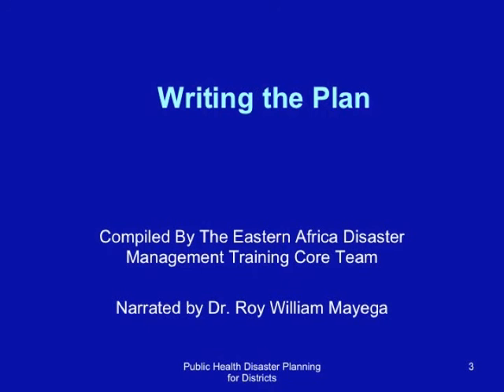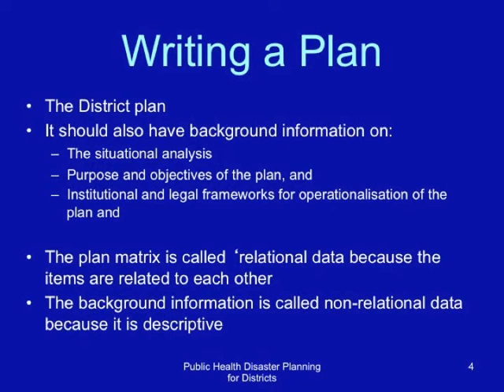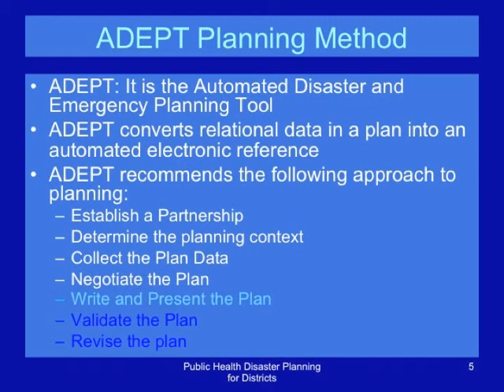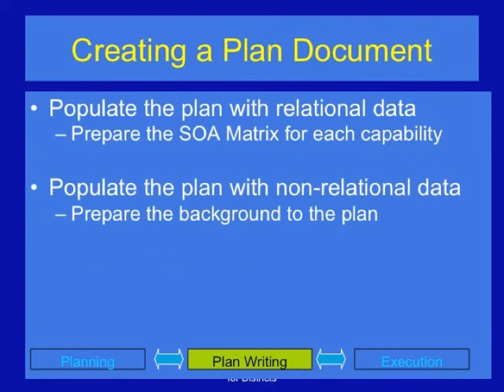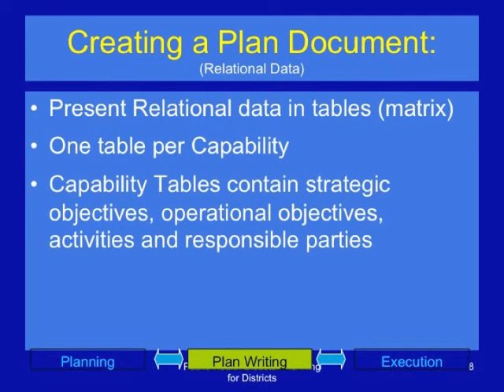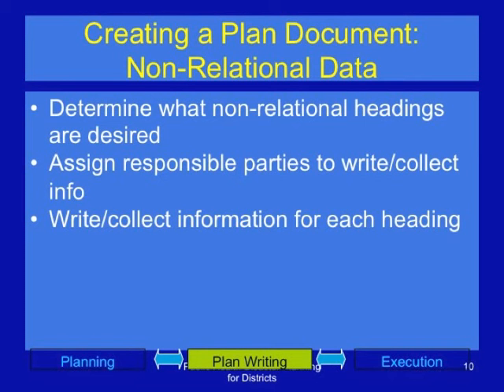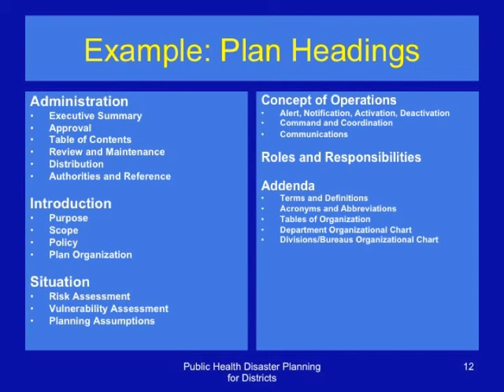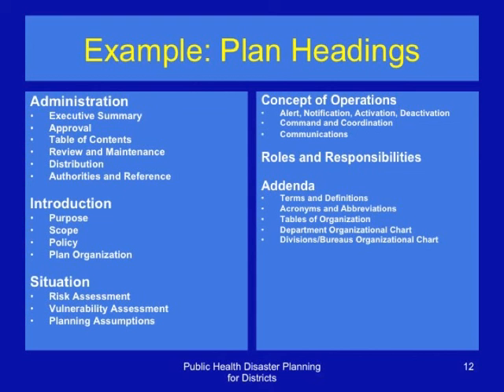EAHA DM 5.1: Writing the Plan - Multi-Lingual Captions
This is a remix of 5.1: Writing the Plan narrated by Roy William Mayega (Makerere University). The original video (without captions) can be found This video is part of a learning module from the East Africa HEALTH Alliance called Public Health Emergency Planning and Management for Districts.